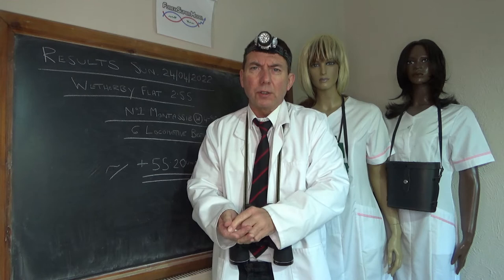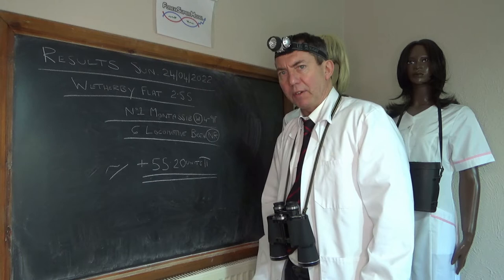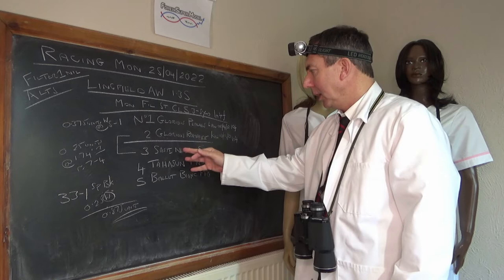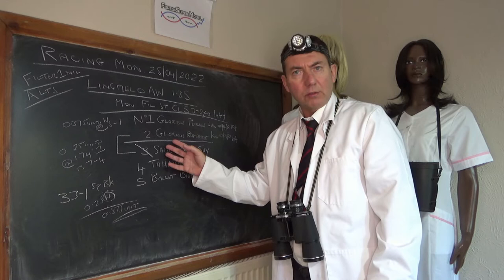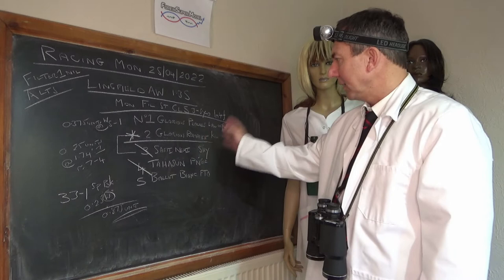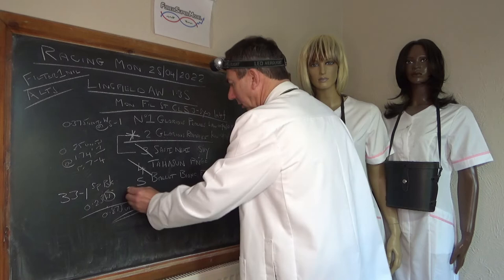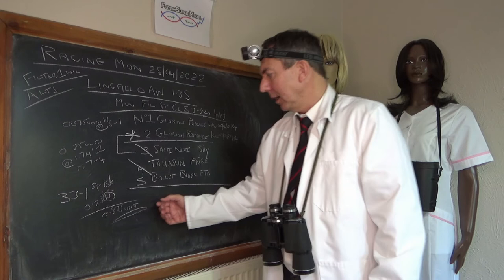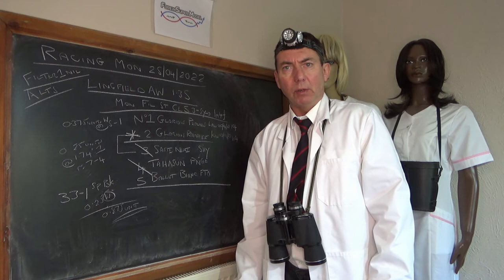Horse Racing Bet Prediction Tips: Lingfield 13:35 - 25/04/22